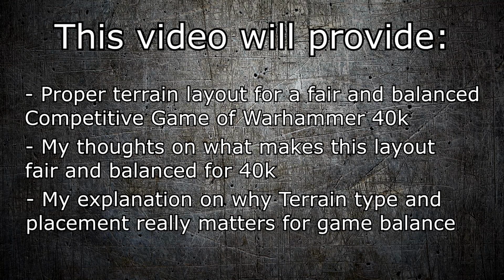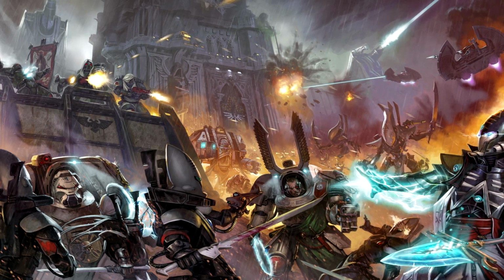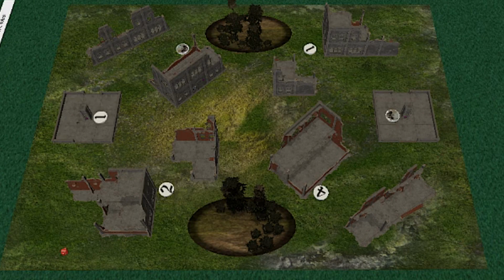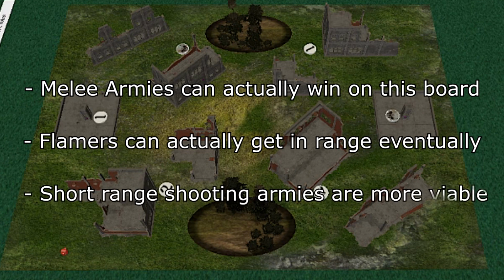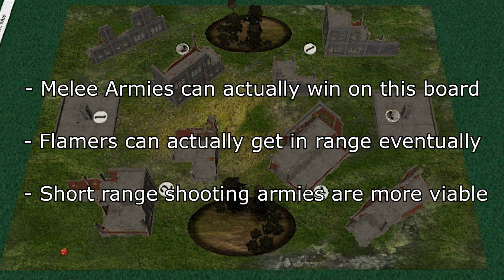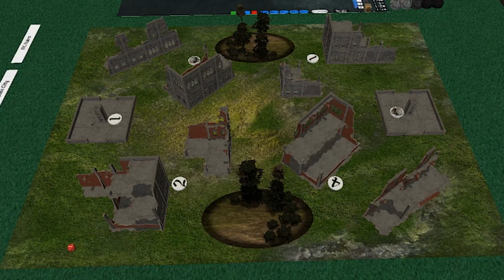Terrain Placement in 9th Edition - How to set up a board for Competitive Play